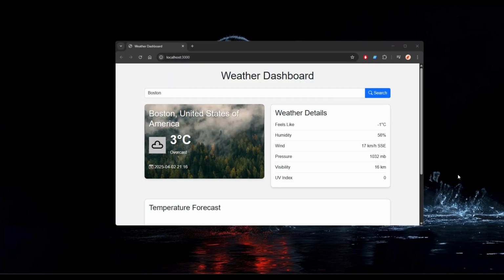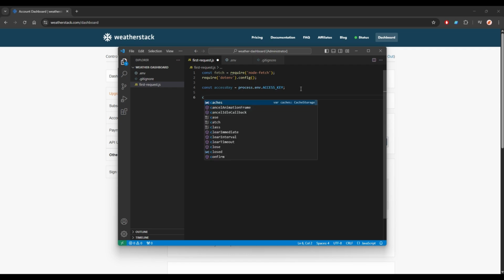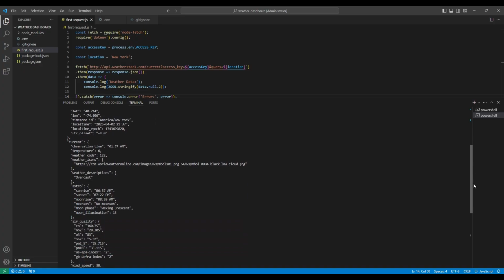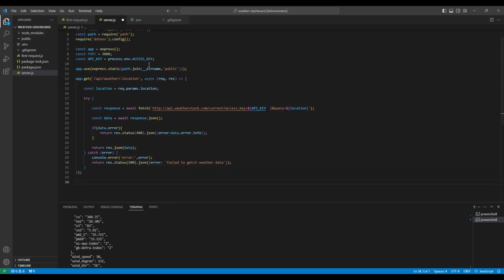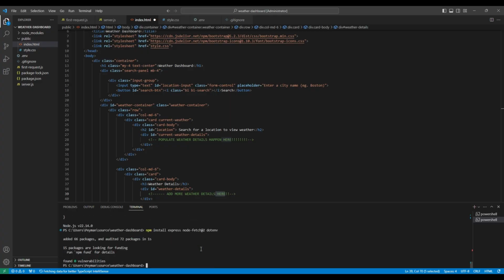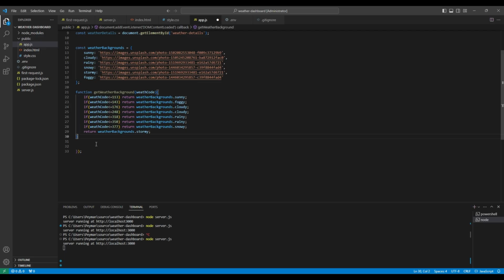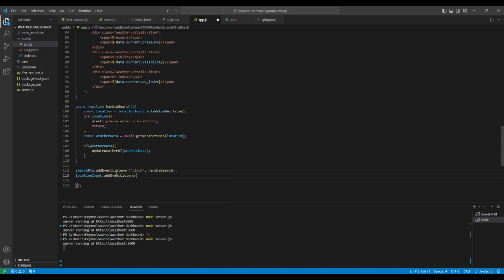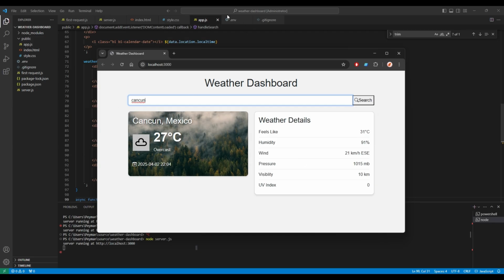Building a Weather Dashboard with Node.js